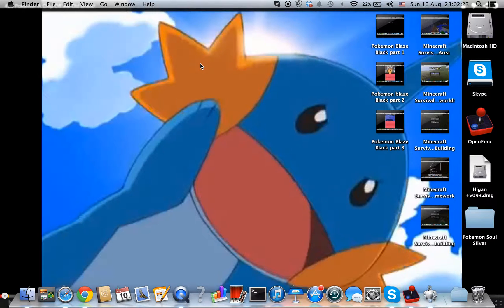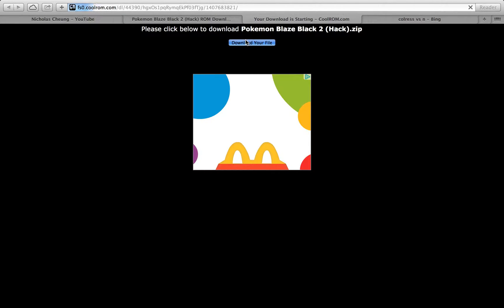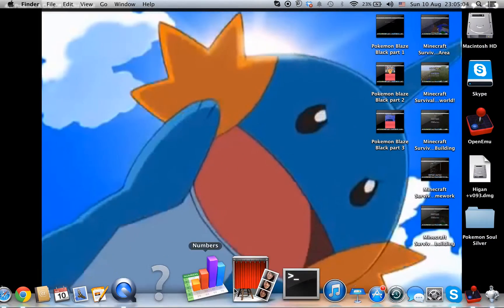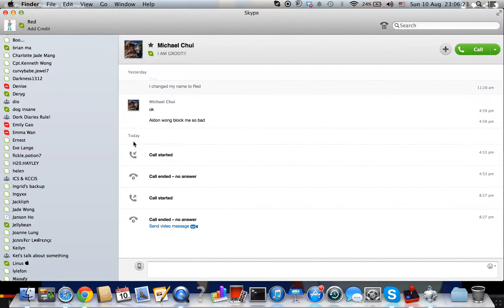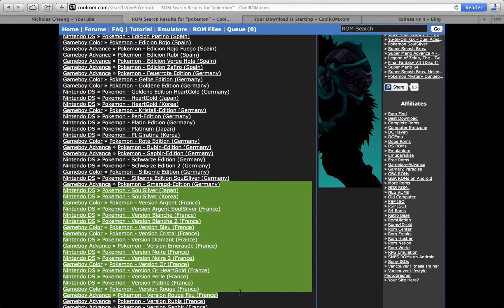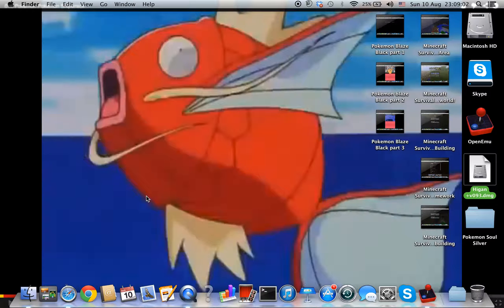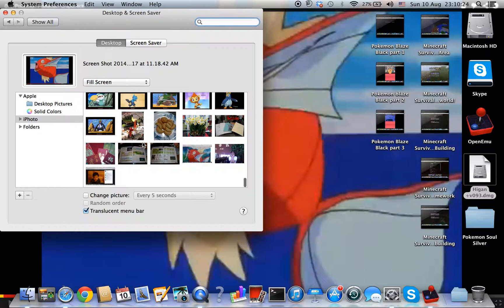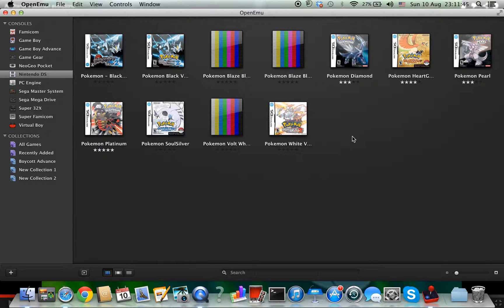How to download Pokemon Blaze Black 2 on Mac and how to change your wallpaper on Mac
Hi guys this is only a tutorial and hope that helps